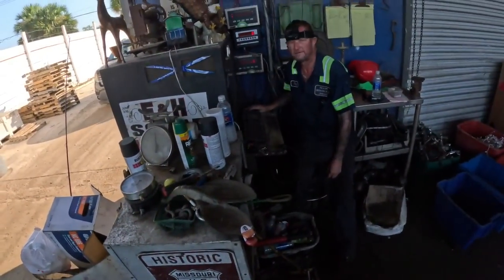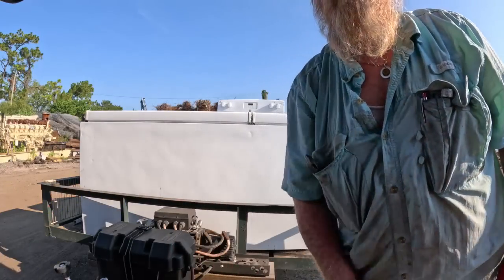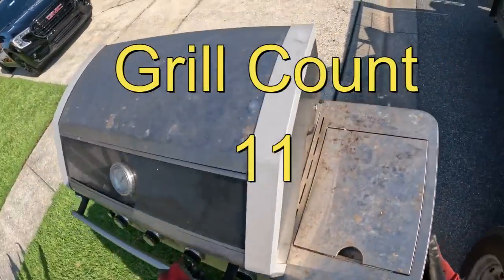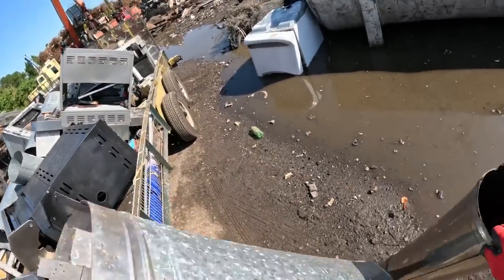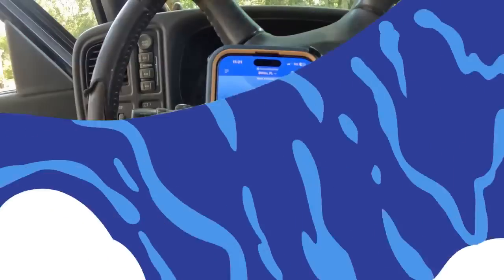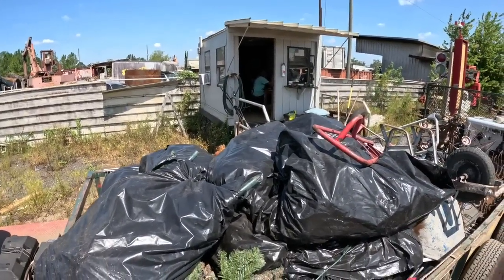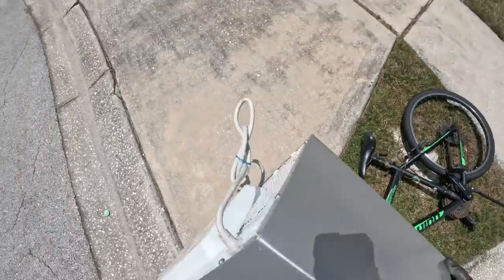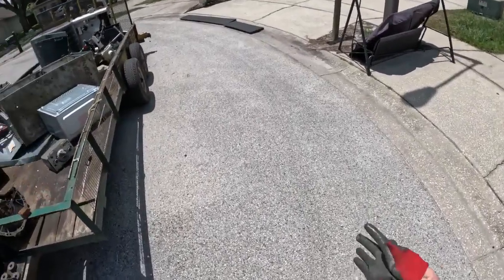What did we pick up Today?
The day started with pickups and ended with pickups, 10 hours and 4170 LBS not a bad Tuesday